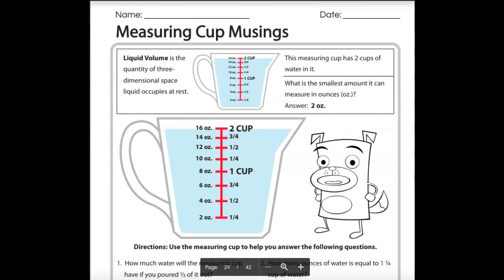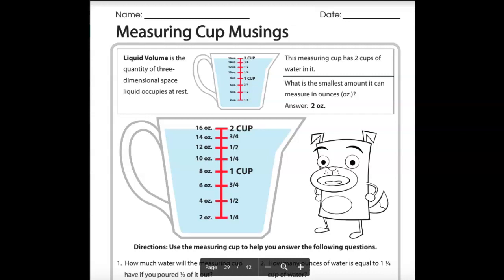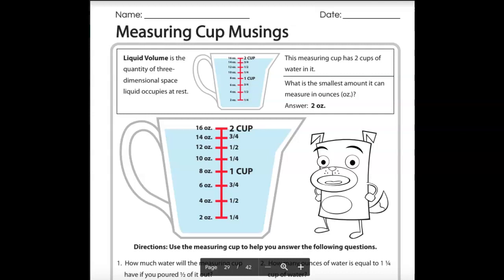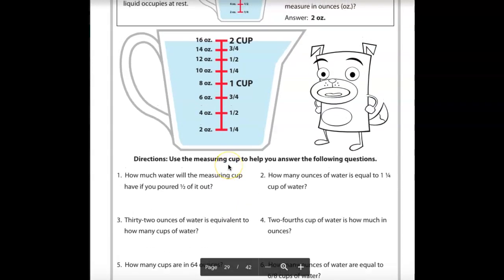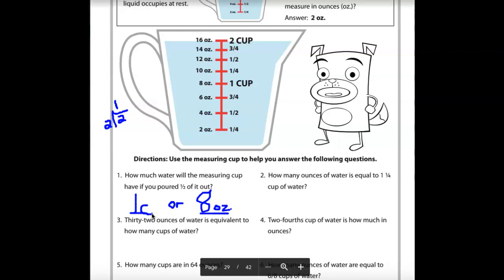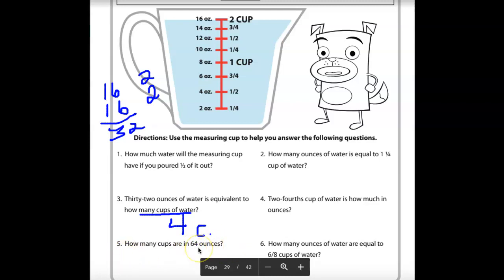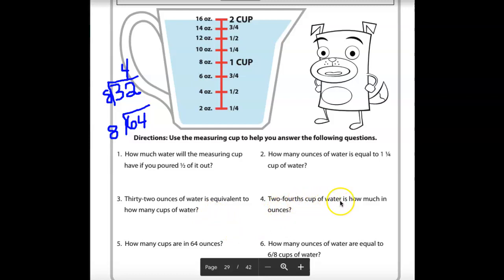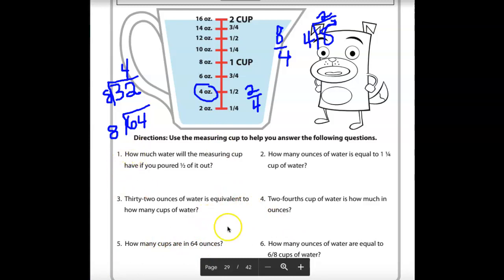5th grade day 4 4/28/20